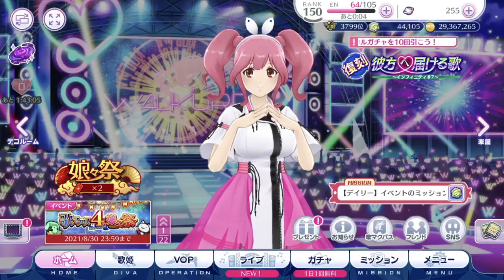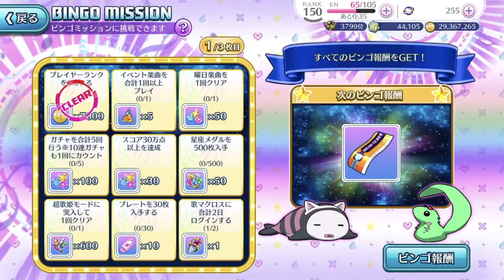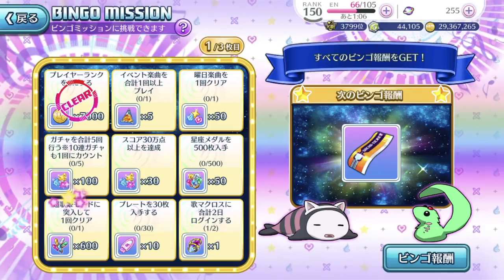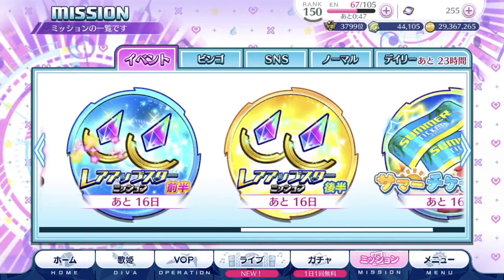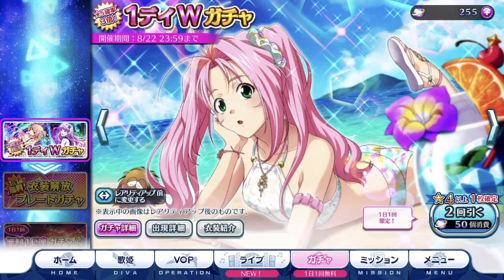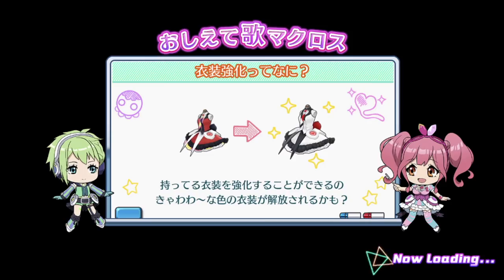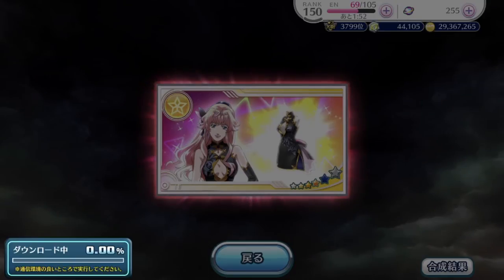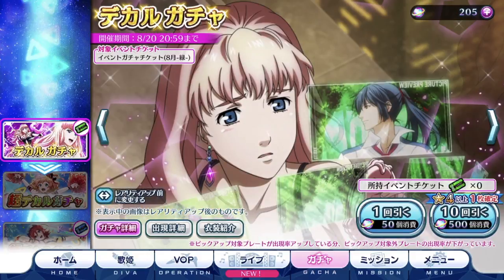【歌マクロス Updates】Bingo Missions / Rare up star Missions / Basara's Birthday / 1DeW Gacha